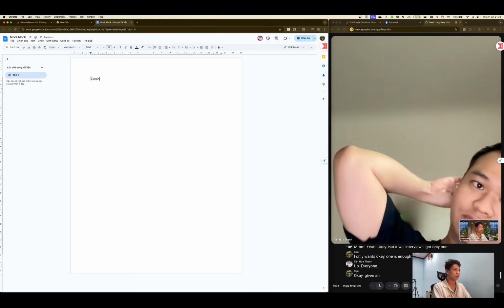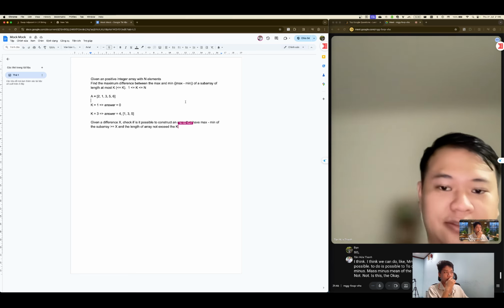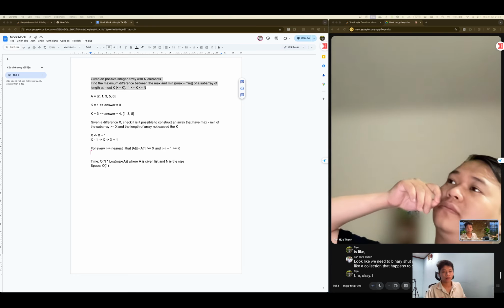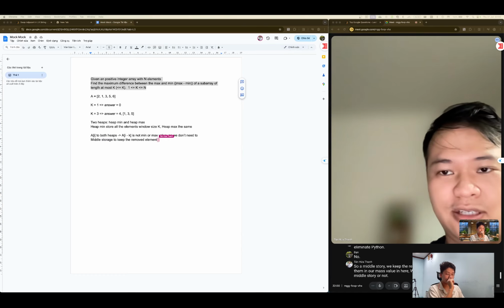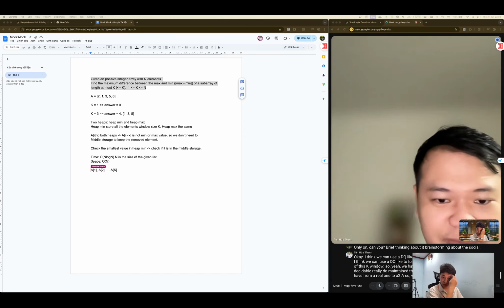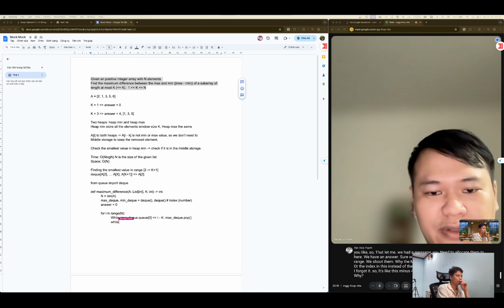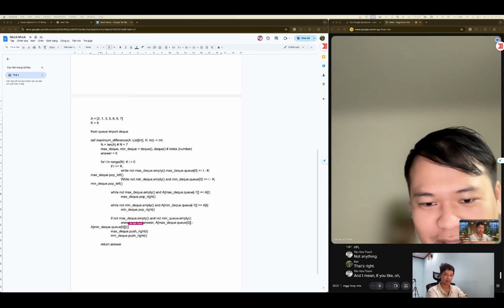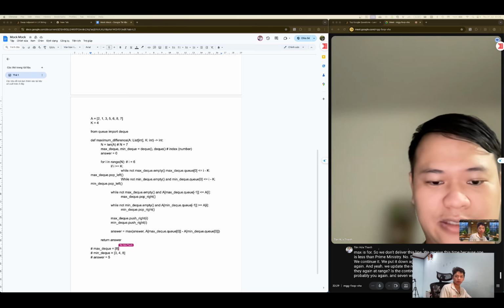Mock Coding Interview - Mr.Tan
Mock interview my friend for the next interview